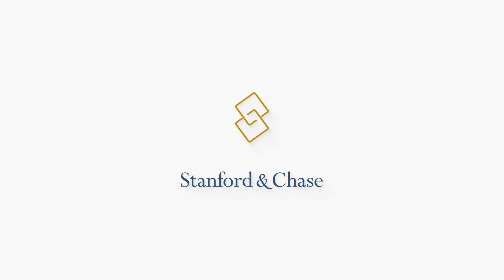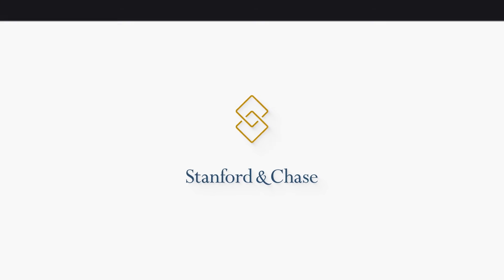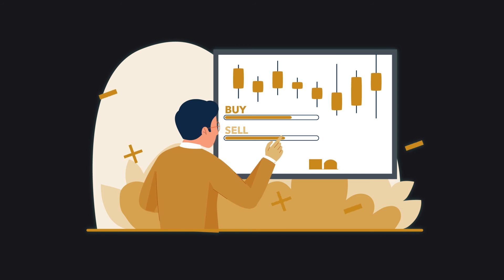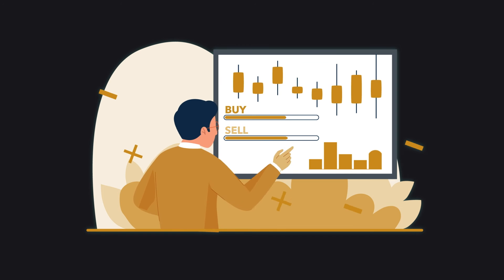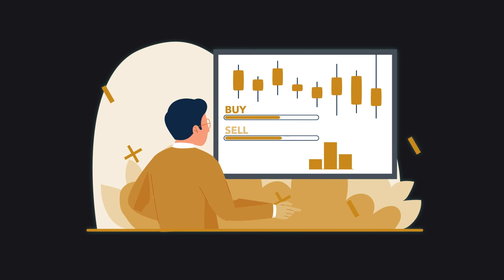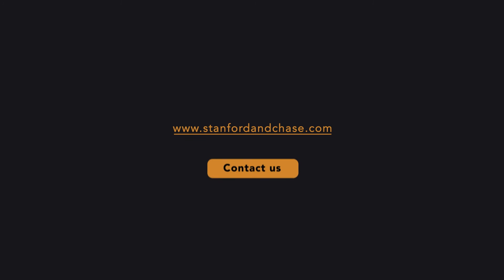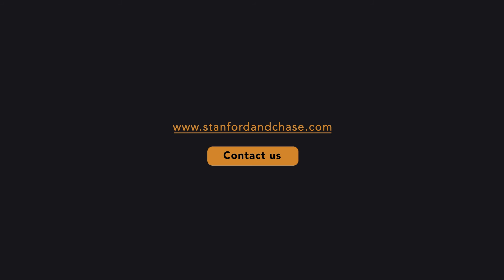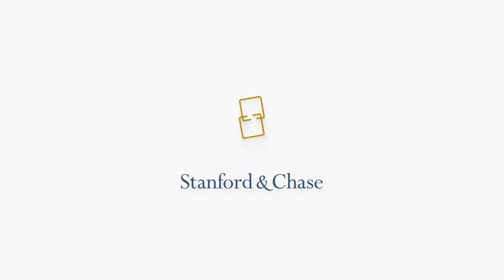Stanford and Chase Investments